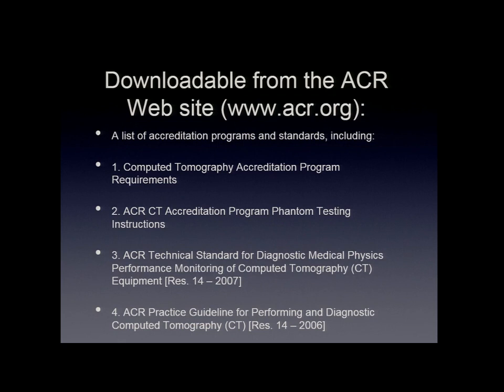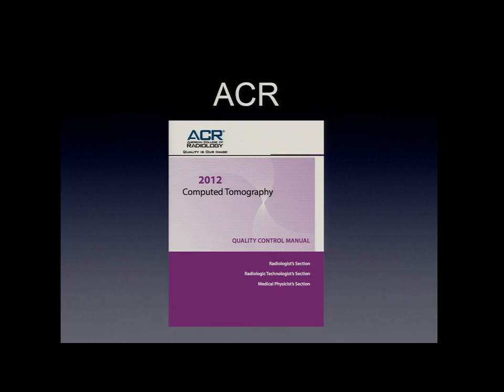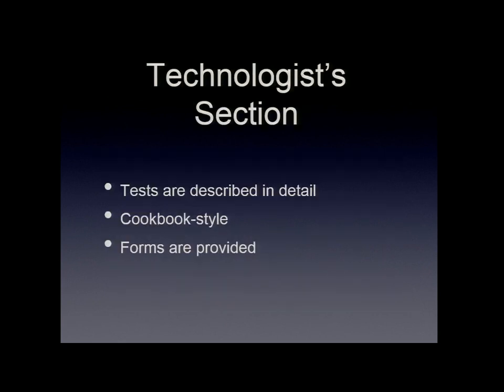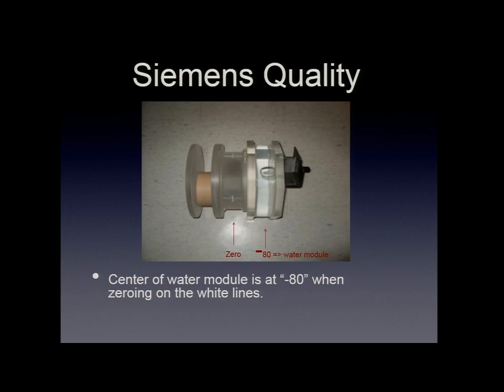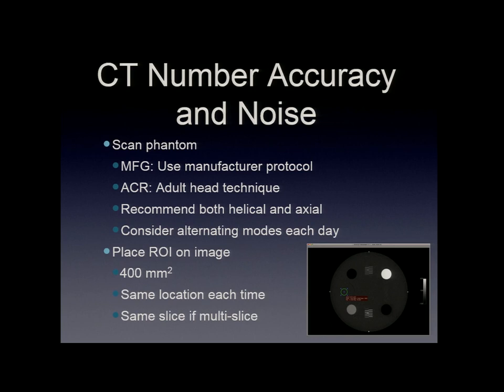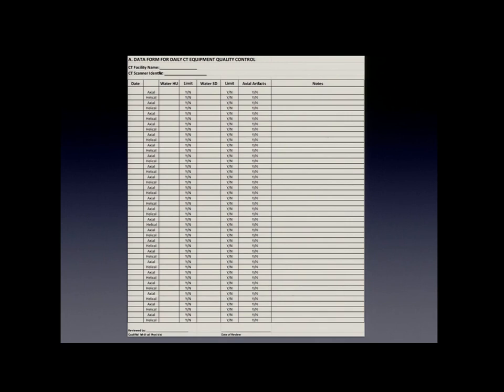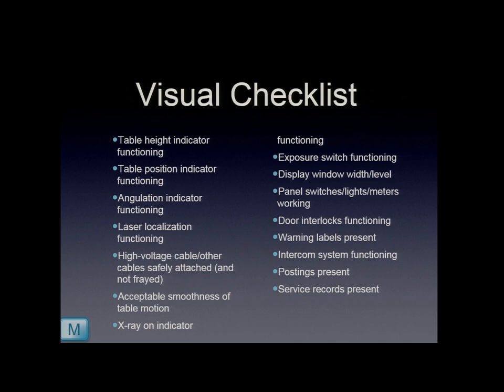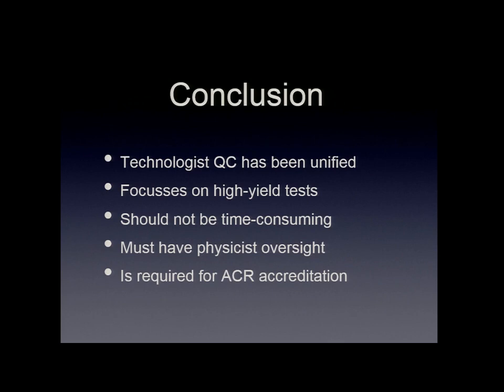CT Quality Control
Control de Calidad en TC